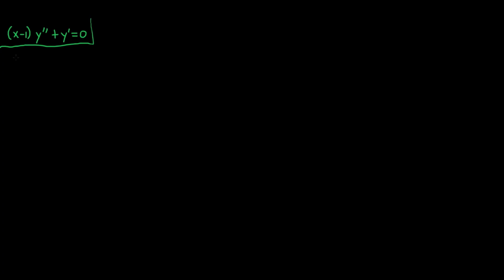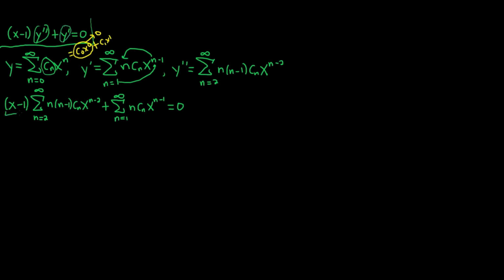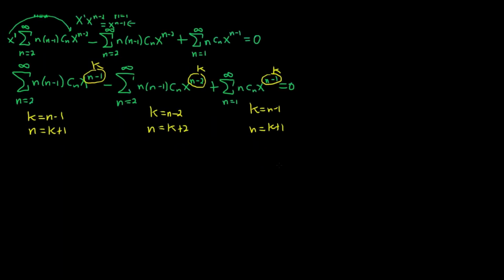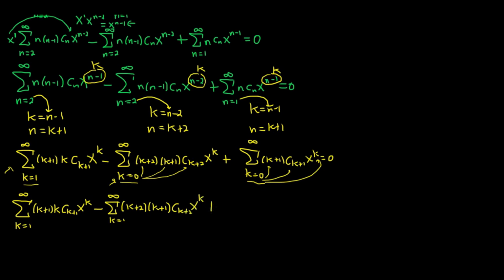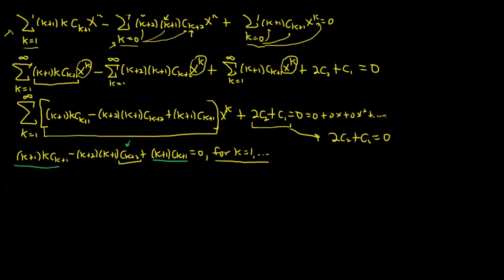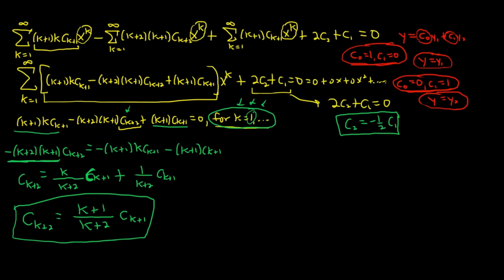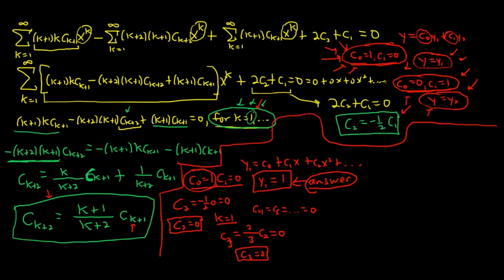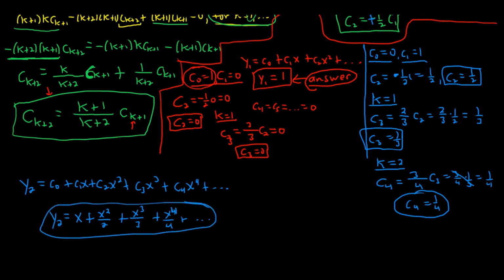Find Two Linearly Independent Power Series Solutions to (x - 1)y'' + y' = 0